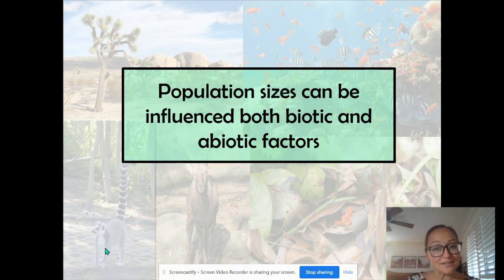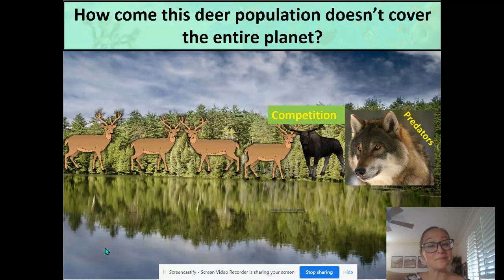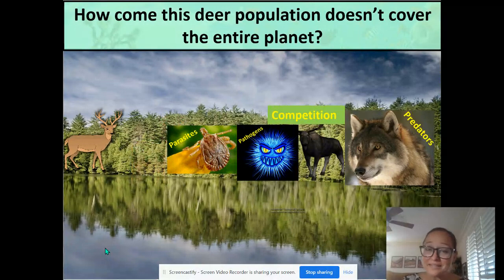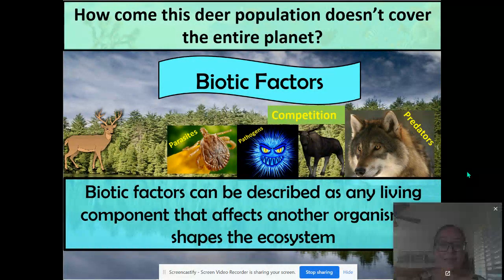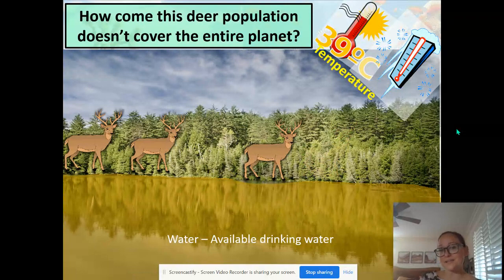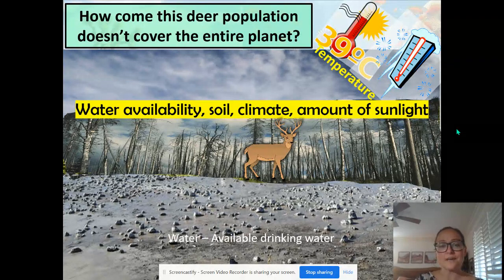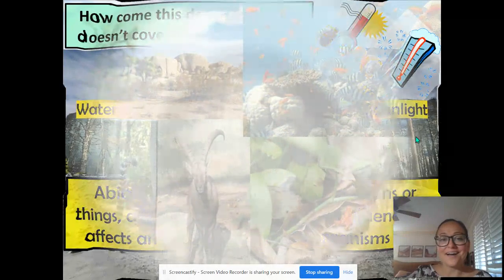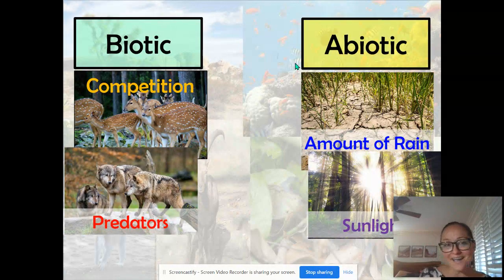Biotic vs Abiotic Factors